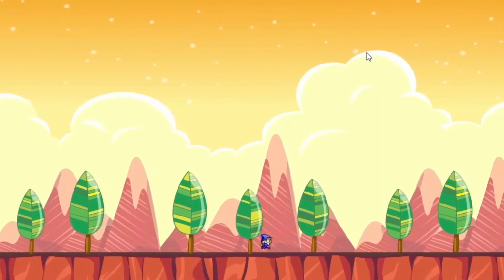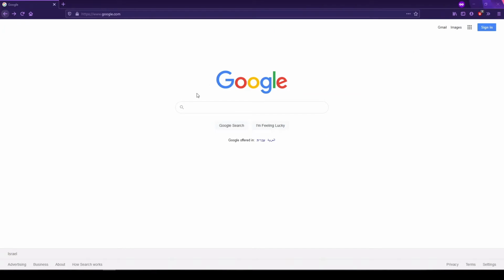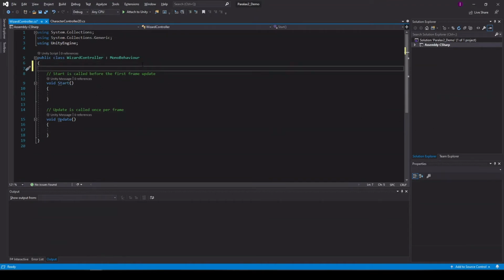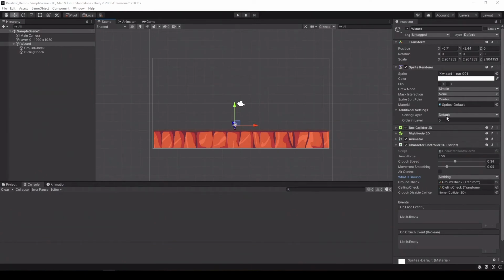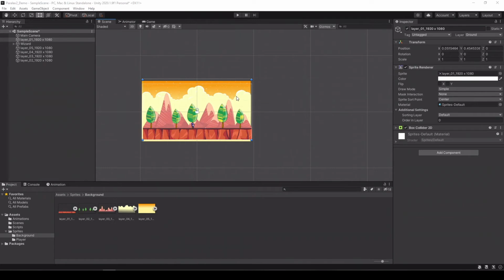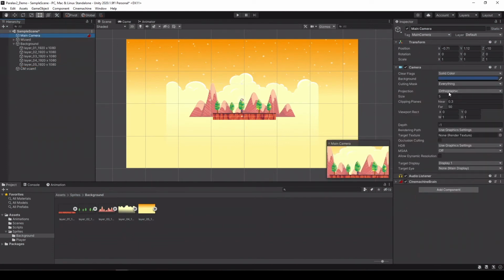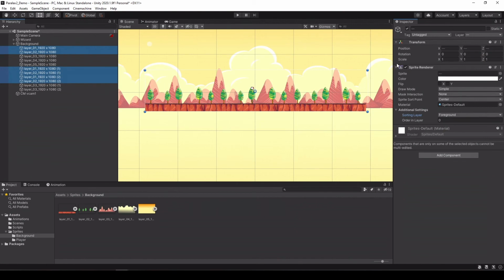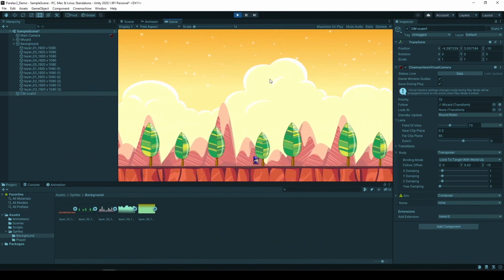Unity 2D Parallax Effect Series - Part 2 Of 3 - No script perspective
This is a 3 part series of the Unity 2D parallax effect.

In this part, we will create an effect where the background is set up using a perspective.
By positioning different parts of the background at different distances from the camera we'll get a realistic parallax effect.

Links:
Free Parallax Backgrounds: